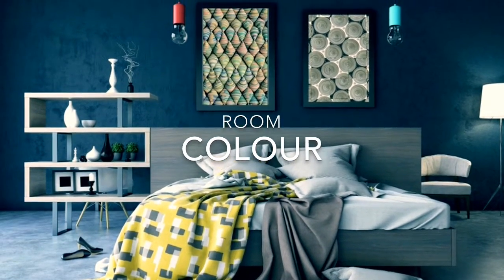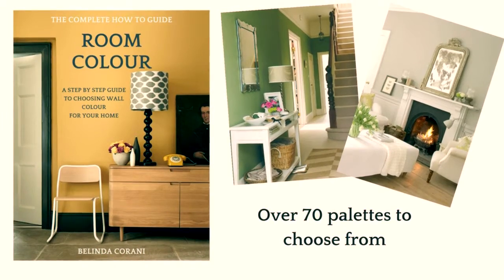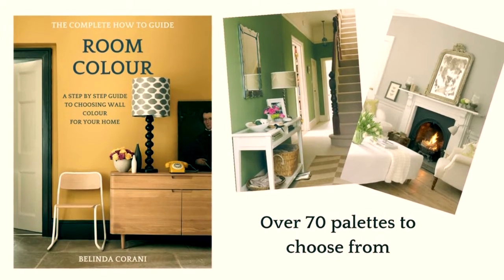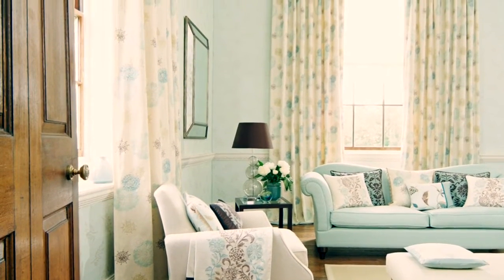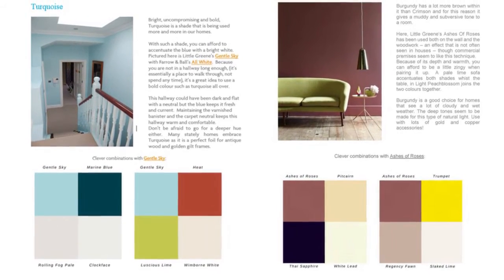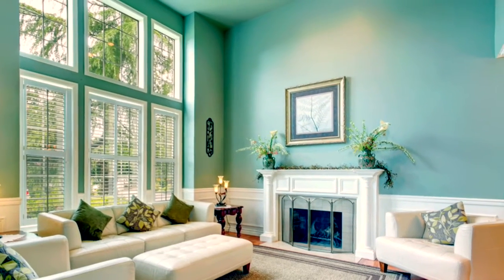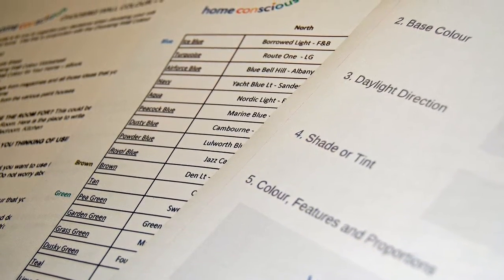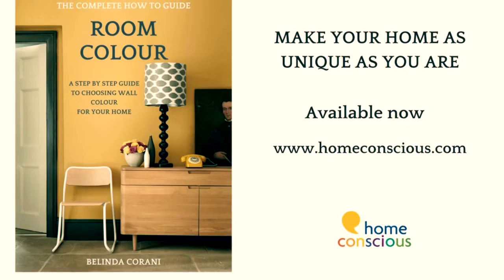Room Colour - How to choose paint colour for your home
Room Colour is the book for anyone that wants a methodical and simple way to choose colour.
Including 70 palettes that you can lift from the book into your home with explanatory sections on daylight, accent colour and woodwork choices. Worksheets, Guide Sheet and Idea Sheets all available.

Find me at all the usual places...